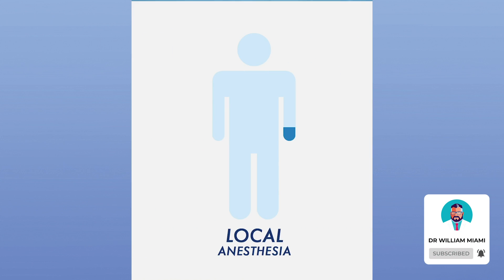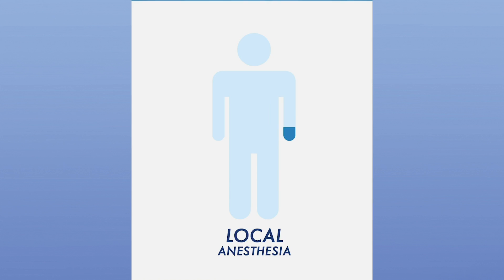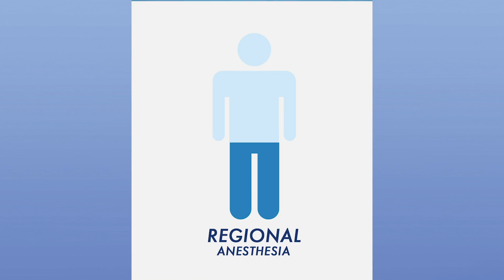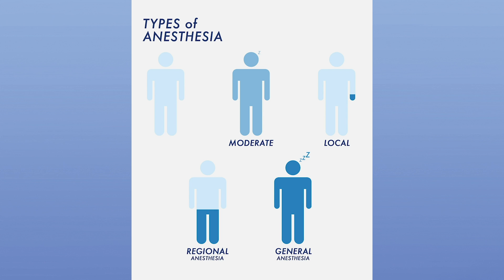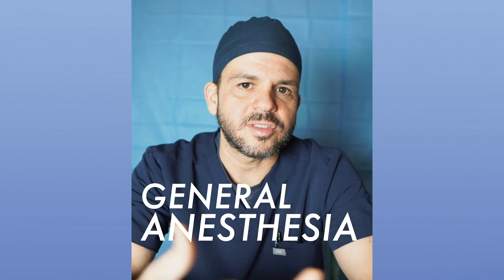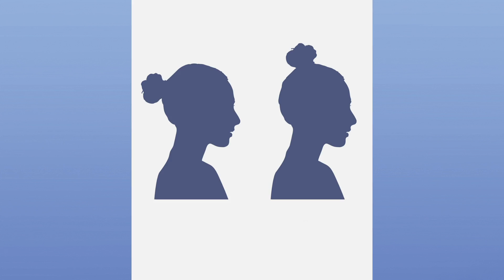Fear of Anesthesia - What you need to know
In this video Frankie, @AnesthesiaFrankie,  discusses Fear of Anesthesia and What you need to know before surgery. Frankie is the primary Anesthetist for Dr. William and shares some typical concerns people have before anesthesia as well as tips for the day of surgery.